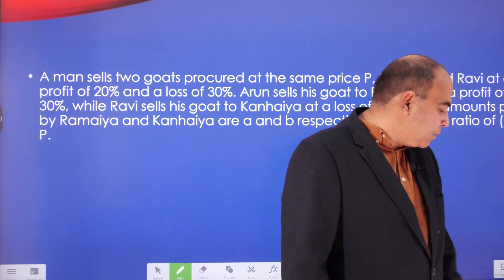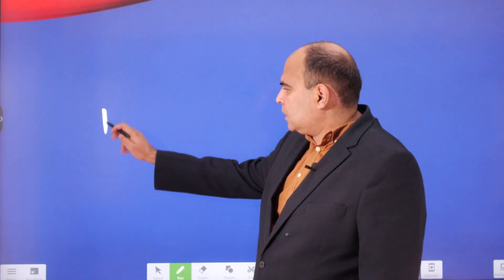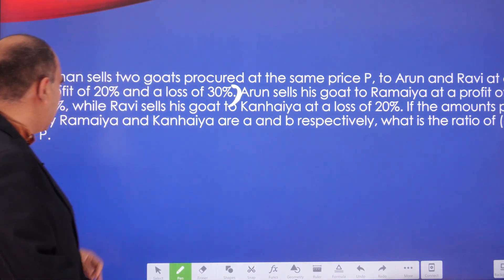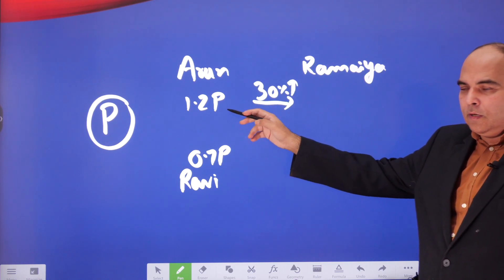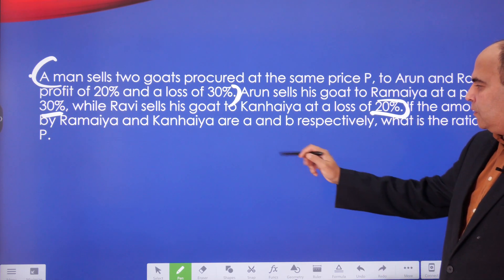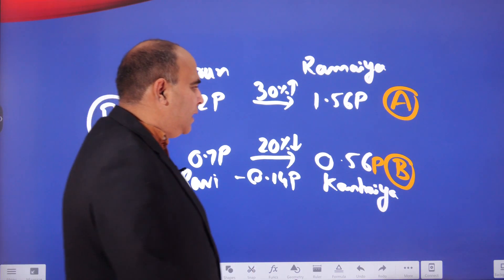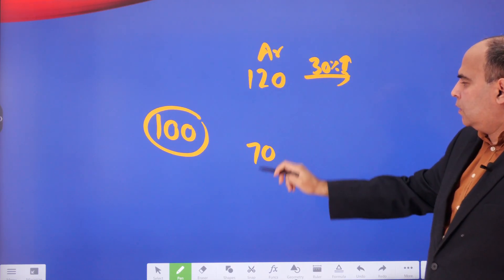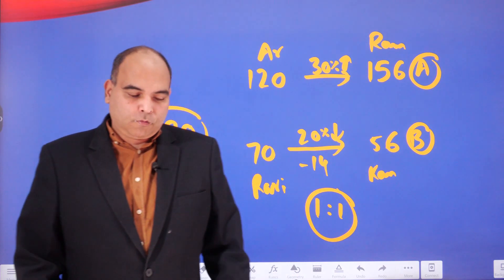50 Must Know Questions In Quants 32 | Arun Sharma | Aptitude Exams | CAT | CSAT | CUET | IPMAT | SSC